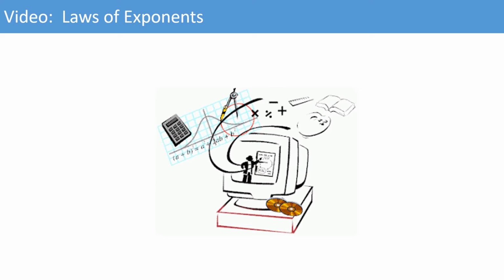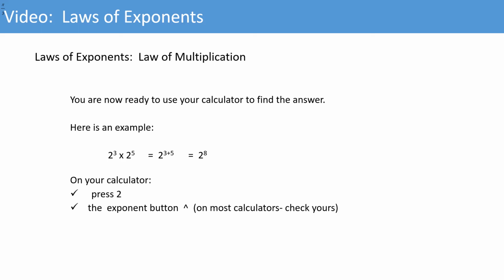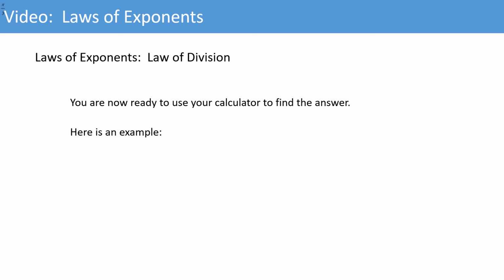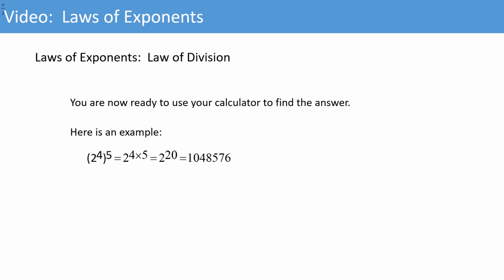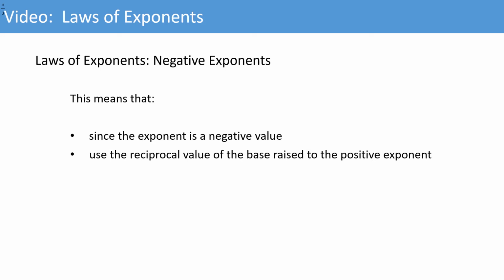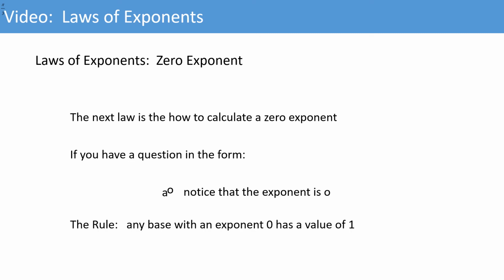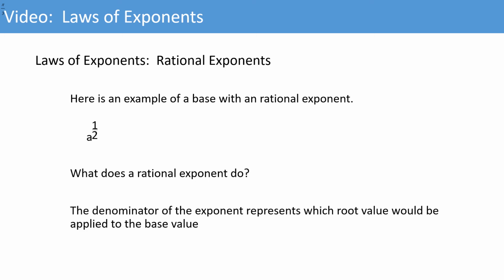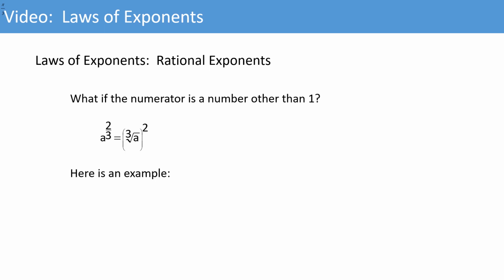Laws of Exponents